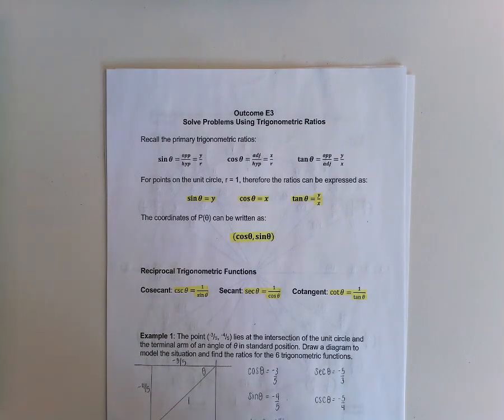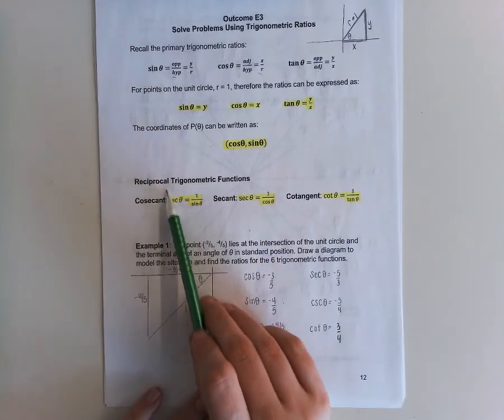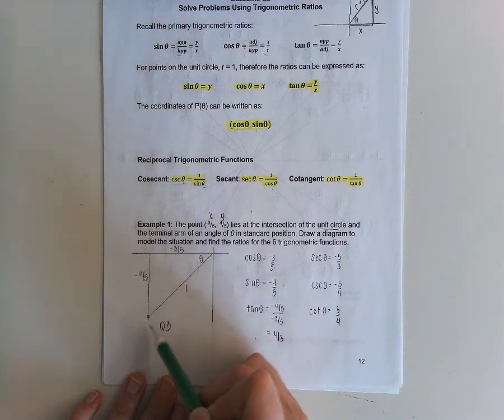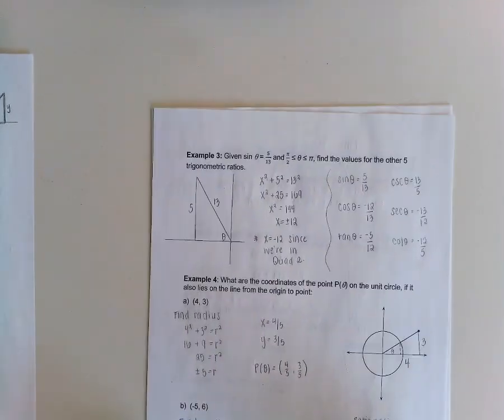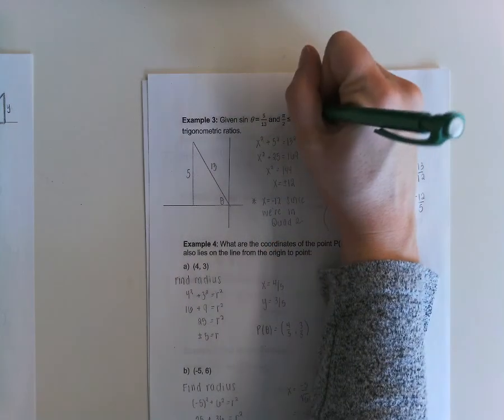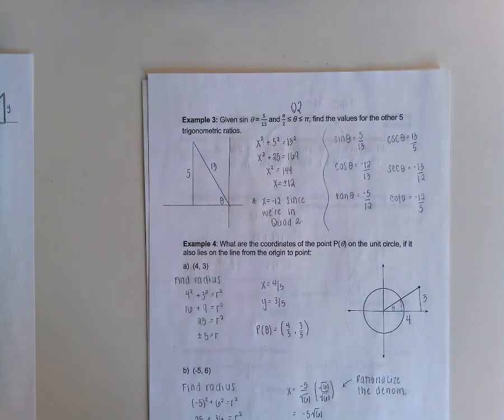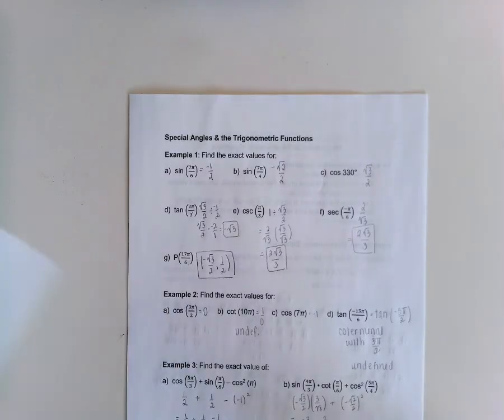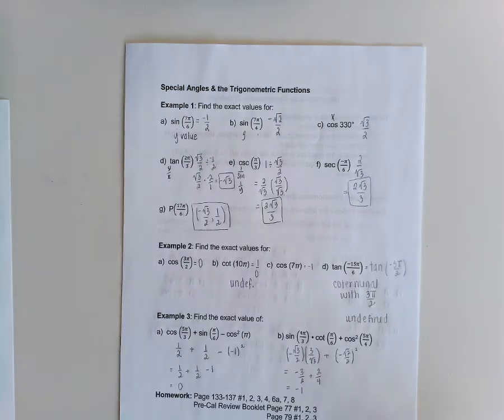12 PreCal E3 Trig Ratios